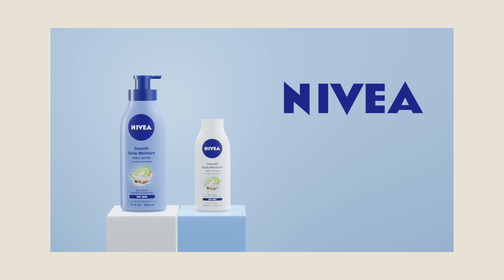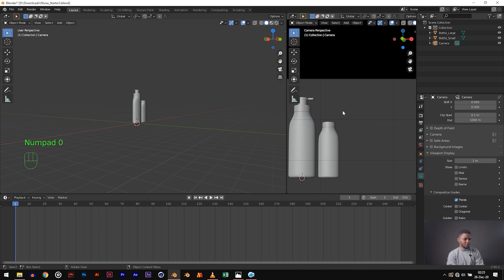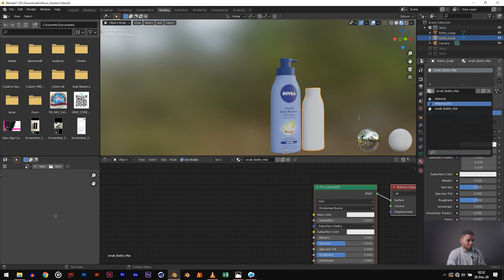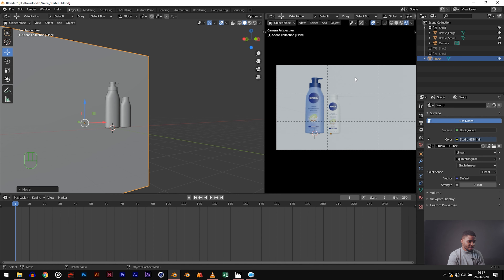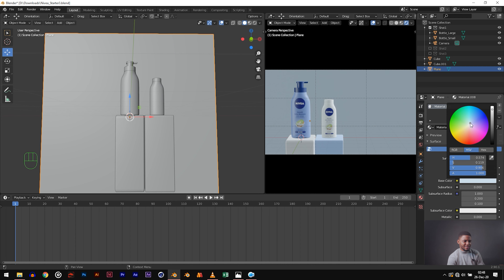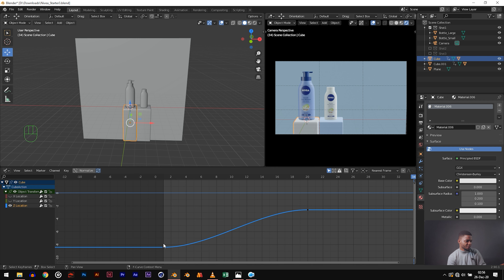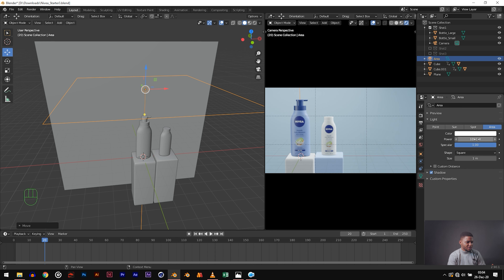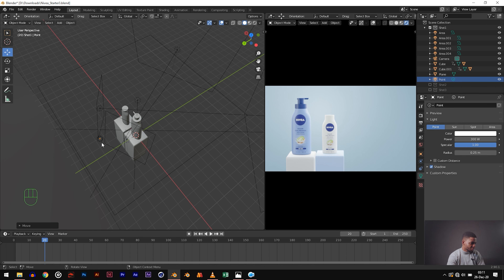Product Animation Tutorial | Blender 2.9 | PART 1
If you're struggling with GETTING QUALITY CLIENTS who are willing to pay a few thousand dollars for your work without stressing you out, enroll in my CLIENT ATTRACTION MASTERCLASS

If you’re struggling with LIGHTING IN BLENDER and you want to learn how to light a product in less than 1 minute, check this out

Hey guys, so I am making a tutorial series of 3 videos to explain my 3D product animation workflow in Blender EEVEE. It took a while planning, shooting and editing so I hope you enjoy every bit of it! Tell me what you want to see next in the comments.

The Camera Gear I Use

00:00 Intro
01:47 Setting Up Your Workspace
06:35 Texturing
12:50 Setting Up Your Scene
21:10 Animation
23:23 Adjust F-Curves
28:45 Lighting
34:20 Some Final Adjustments
35:26 Rendering